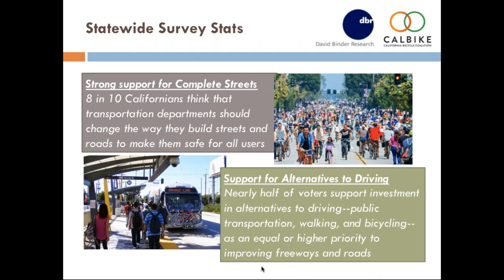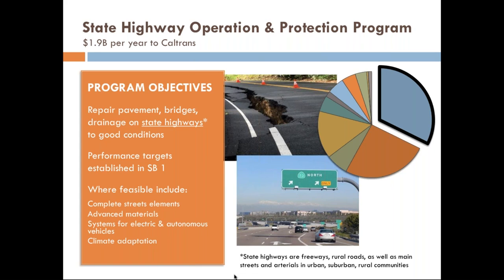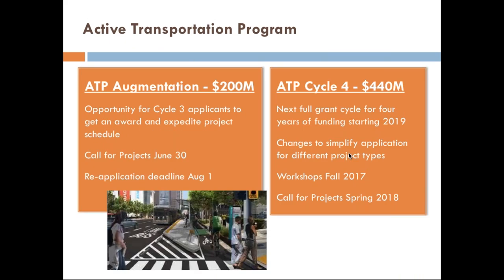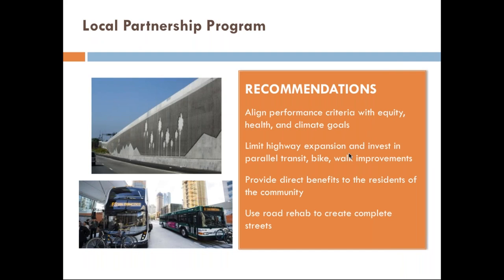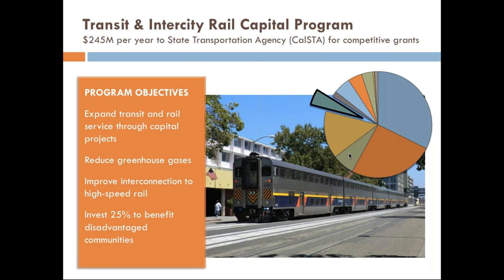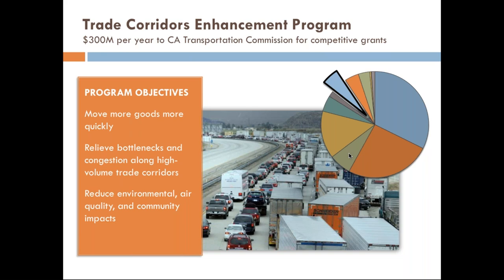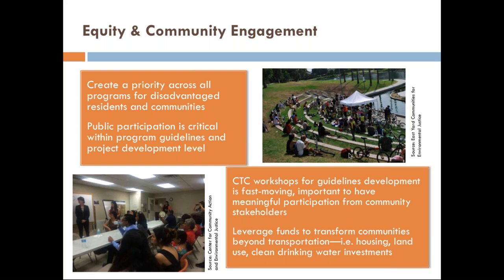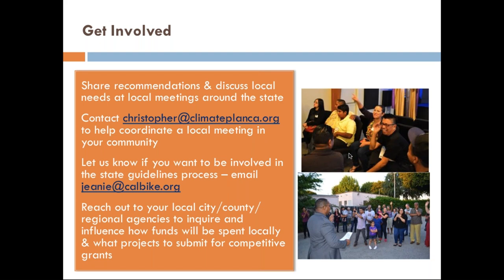Webinar: "SB 1: Maximizing Accessibility and Community Benefits"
Statewide advocates provide an overview of SB 1 funding and programs, including opportunities to prioritize equity, livability, accessibility, and other community benefits. Learn how to influence the spending of SB 1 funds through the state guidelines process and through local advocacy.

Presented by: California Bicycle Coalition, ClimatePlan, Coalition for Clean Air, Leadership Counsel for Justice and Accountability, PolicyLink, TransForm